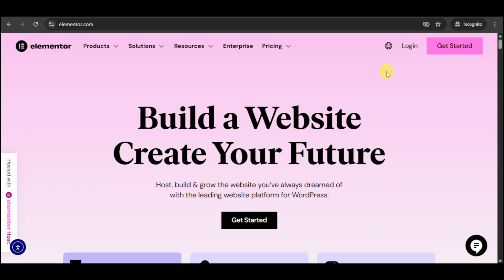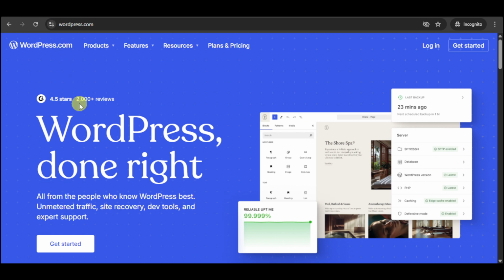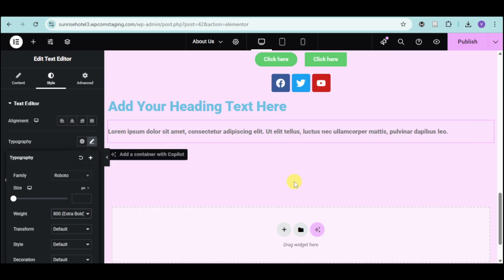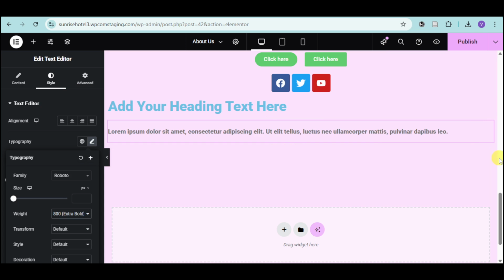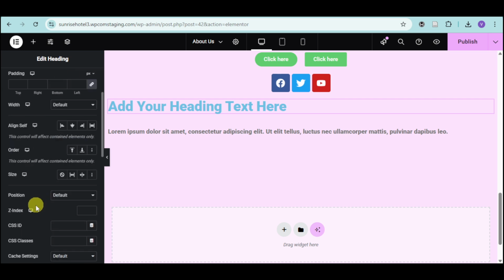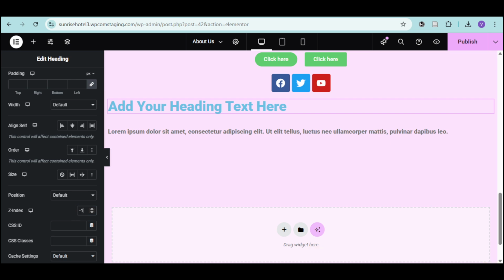How to Use Z Index in Elementor 2025 (QUICK GUIDE)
Ever had elements overlapping in Elementor and not displaying correctly? In this step-by-step tutorial, I’ll explain how to use Z-Index in Elementor to control which elements appear on top of others. You’ll learn how Z-Index works, where to adjust it in Elementor, and how to fix common layering issues when designing your WordPress site. Perfect for beginners who want more control over layouts and design.